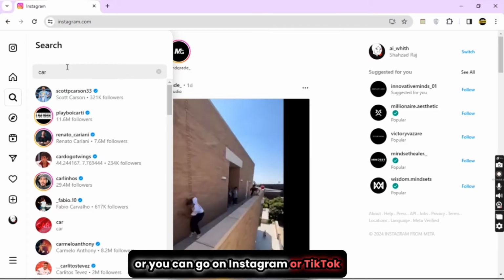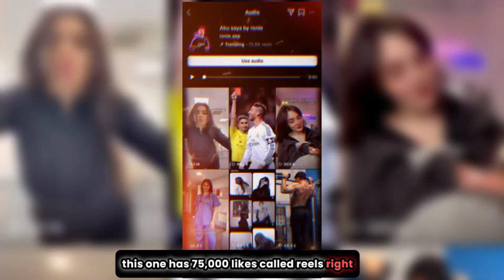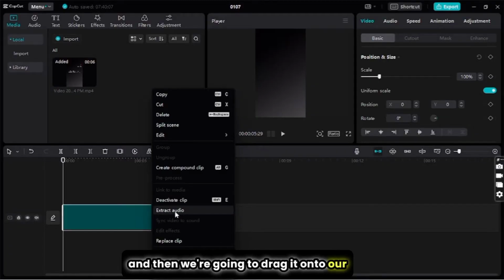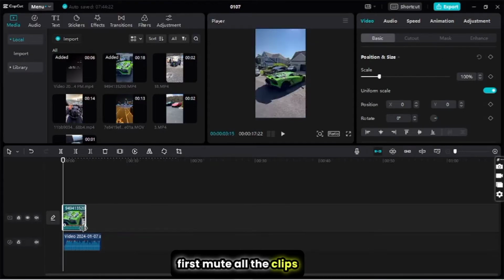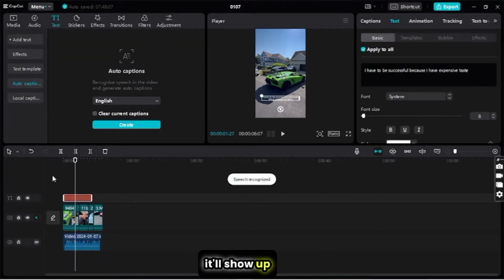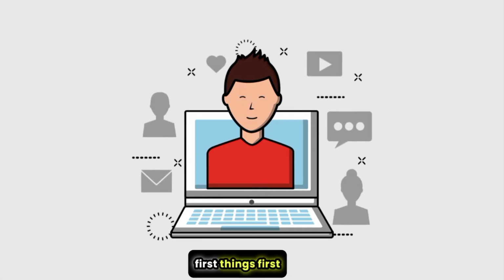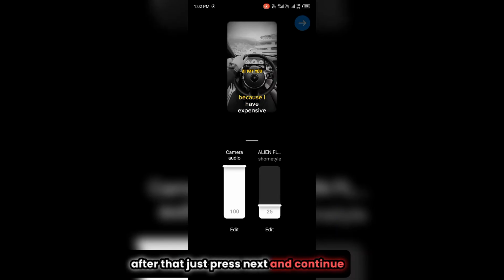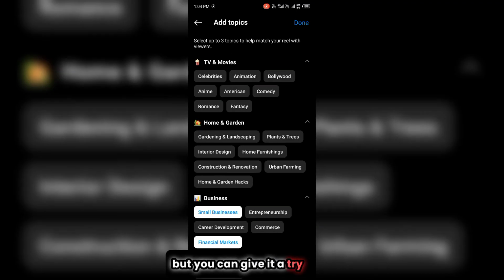How to Create LUXURY Motivational Reels & shorts $300/Day Formula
🚀 Welcome to the ultimate guide on creating LUXURY Motivational Reels, Shorts, and TikToks! In this video, we dive deep into the art of crafting compelling content that not only motivates but also exudes luxury. Whether you're a seasoned creator or just starting, join us on this journey to unlock the secrets of success through visually stunning and impactful creations. 🔥
motivational clips👇
Looking to elevate your business with luxurious content? In this tutorial, discover how to craft Instagram theme pages, engaging short-form content, and upscale motivational reels. If you're ready to up your Instagram marketing game, this video is your go-to guide! Follow along, and soon you'll be producing top-notch content to propel your business growth. Learn the art of creating high-quality, luxurious content that sets your brand apart. Watch now and master the skills to boost your business with sophistication! 🚀✨

How to Create Motivation / Business Videos on Tiktok | Shorts &amp; Reels For 10+ Million Views
How to Create VIRAL Motivational Videos for MILLIONS of Views